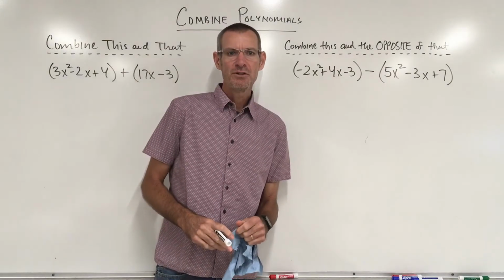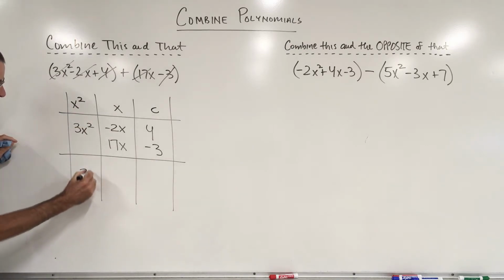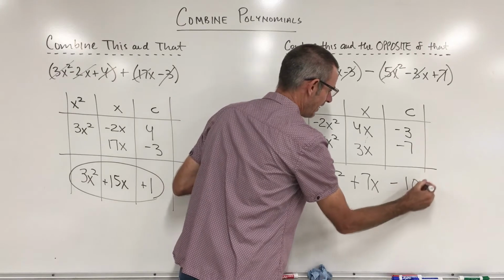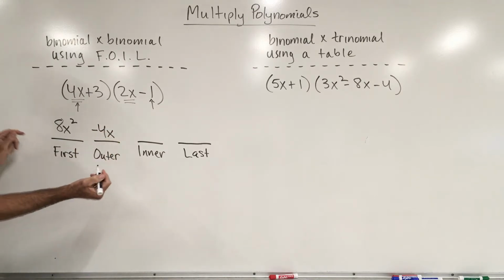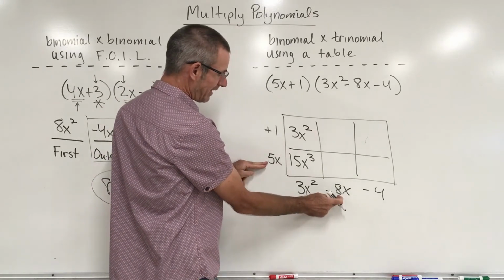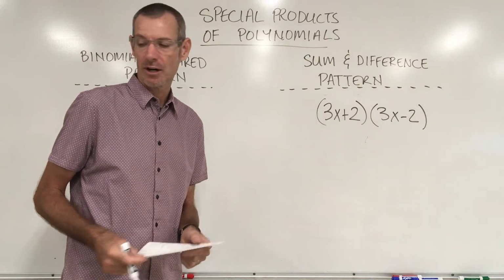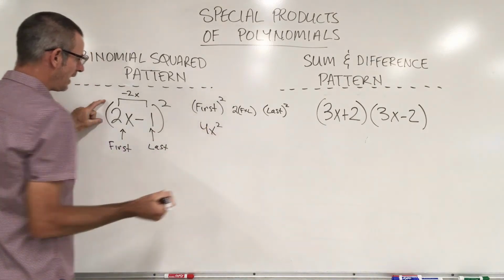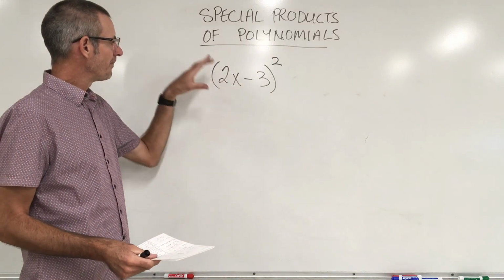Add, Sub and Mult Review